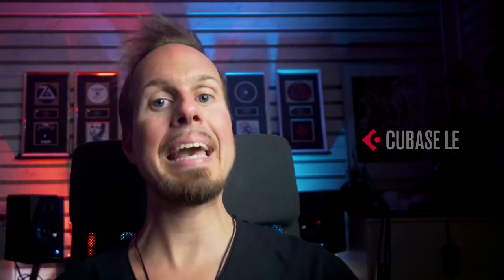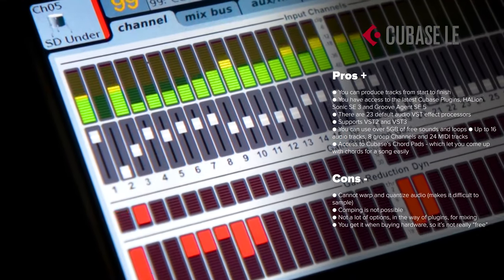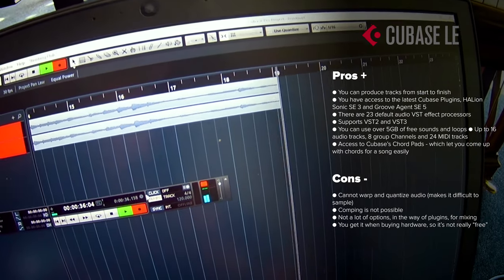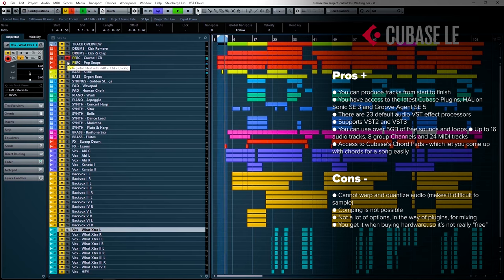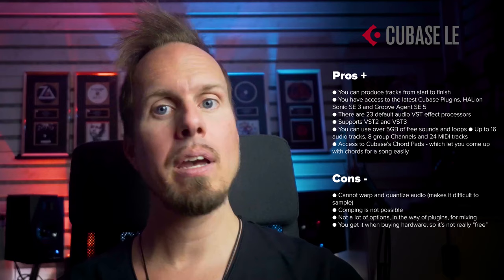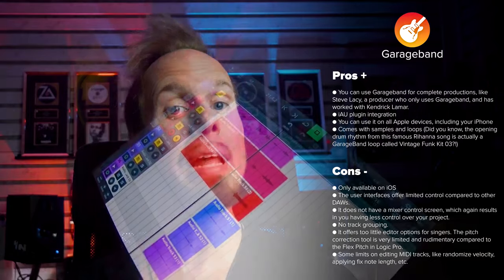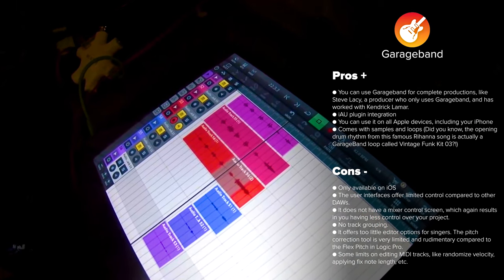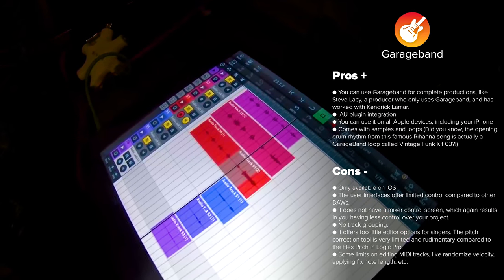🔴 Top 7 FREE Music Production Software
In this video we're looking at the The Top 7 Free Music Production Software. We’ve deep-dived into where you can find free software and how you can choose software that suits your needs. Additionally, we’ve listed the pros and cons of each software, to help you gain an overview of the features that different tools come with and how they might benefit or limit you.

The main thing for you to remember at this stage, whether you’re a total beginner or know a little about music production, is that all these tools will allow you to create awesome music and help you understand the intricacies of producing your own music. You will also be able to equip yourself with the know-how of using a digital audio workstation.

TIMESTAMPS:
Intro 00:00
Before You Start 00:19
Where Do You Find The Free Software? 02:24
Which Software To Choose? 02:48
Famous Musicians Use 03:08
Pro Tools First 03:58
Cubase LE 04:25
FL Studio 05:11
Ableton Live Lite 06:02
Studio One Prime 06:38
GarageBand 07:11
Reaper 07:43
Bonus Gift 08:30

▶  ABOUT ELEVEN B STUDIOS
We make music and share the knowledge. Whether you are an aspiring musician, an established  artist or songwriter, or just a curious individual with good taste. Whatever the reason is, you have come to the right place. And we are happy to see you. As the world around us is changing so is the music industry – the way we listen,  relate to, create and collect music is not as it used to be. The possibilities are better  than ever, the  technology is so good and affordable that basically anyone can be the next big thing, but still so many are lost in the music industry jungle! Our philosophy is to bring out the best in you, wherever you are in your career, whether it’s baby steps, or needing that little bit of extra advice to polish your upcoming hit track. With our broad experience from writing and creating hits for some of the world’s biggest artists, we want to let you in on our secret, and teach you the tricks of the trade so that you can take  the next step in your career. Because it’s not as hard as you think. We are a record label made for the now, and we are here for you.